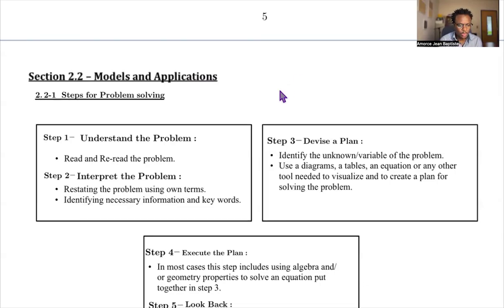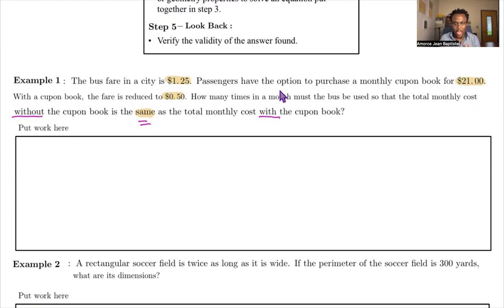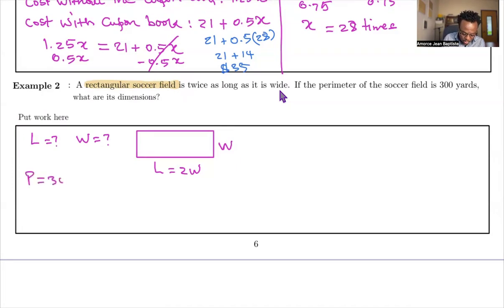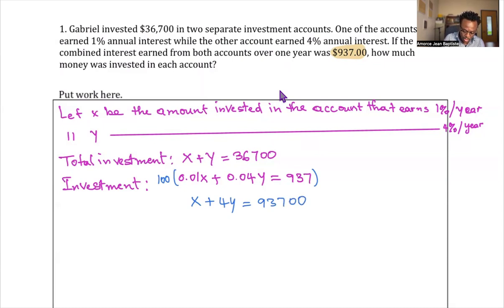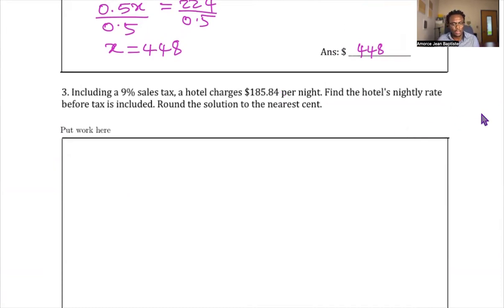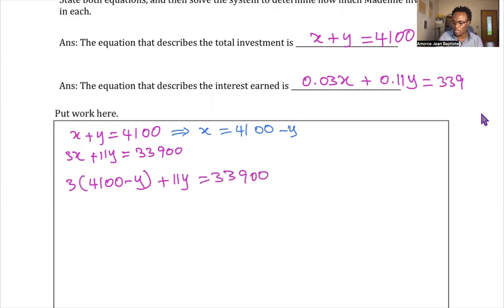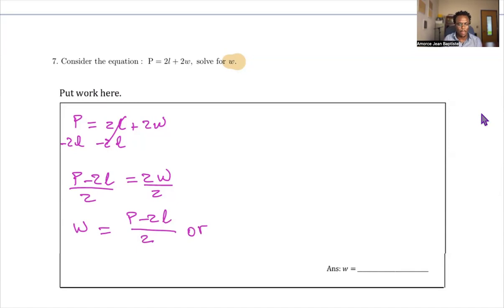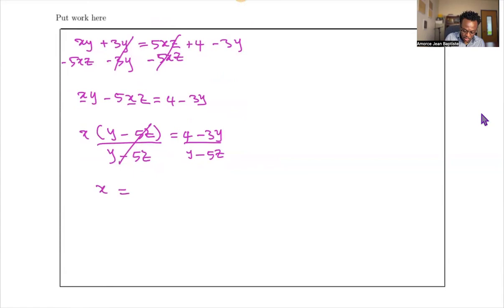HW Sec. 2.2 – Models and Applications (Review)